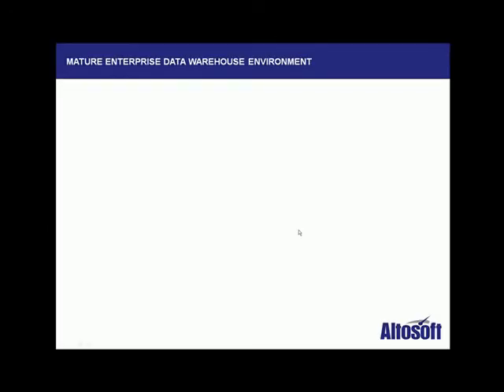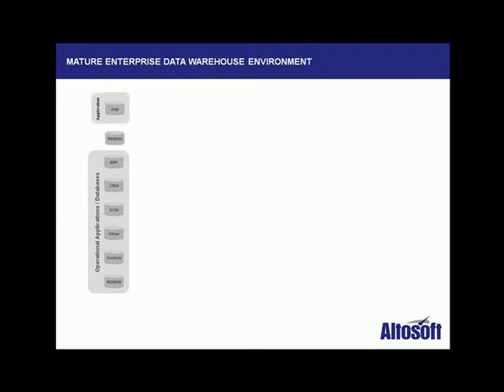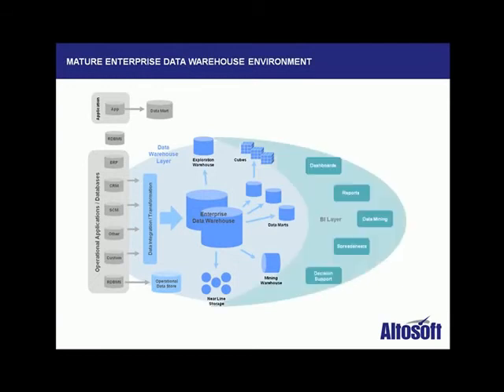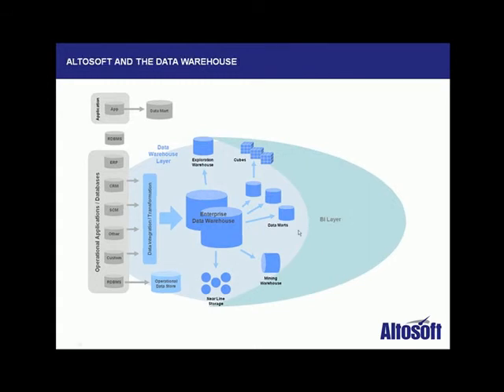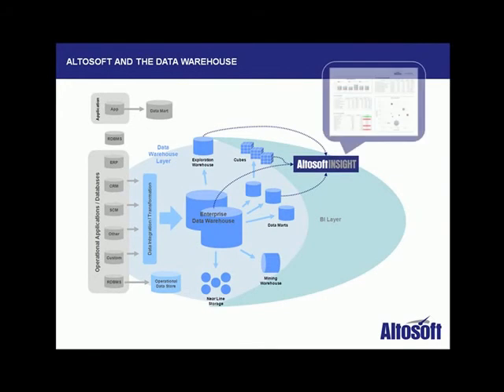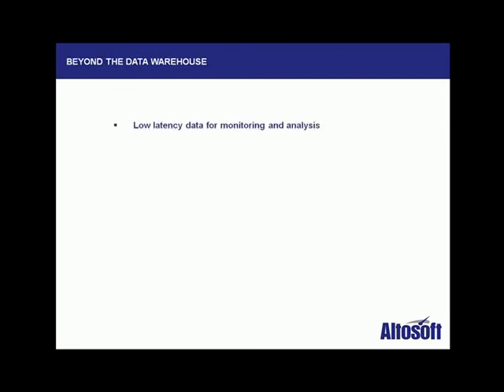[Altosoft] Altosoft and the Data Warehouse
What is a Data Warehouse? Watch this video by Altosoft that explains to you what is a Data Warehouse.